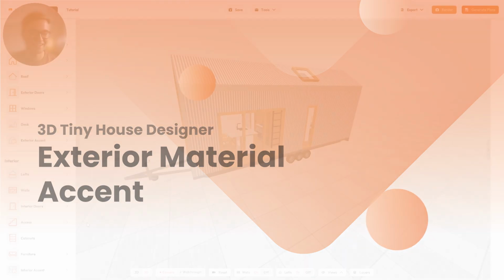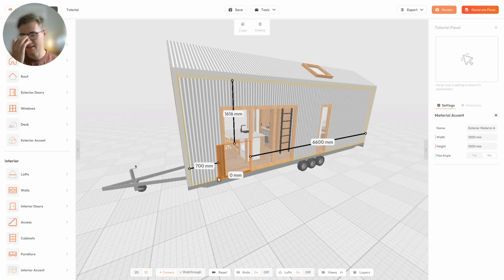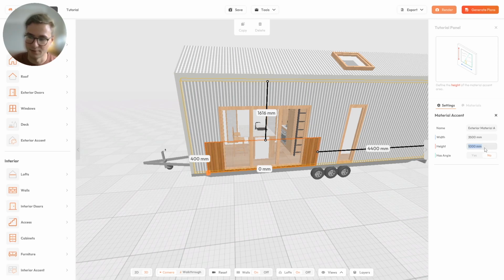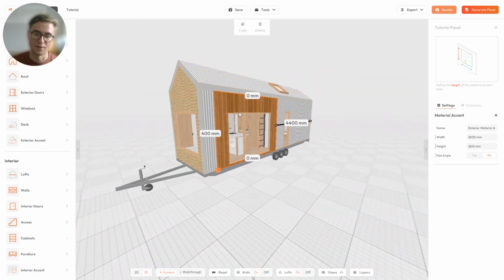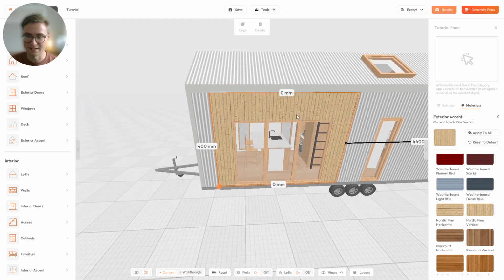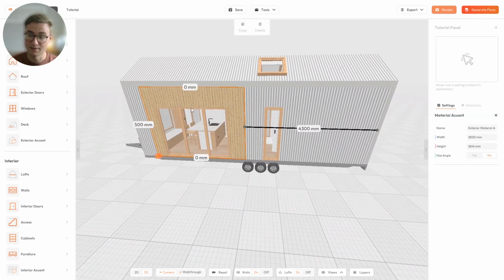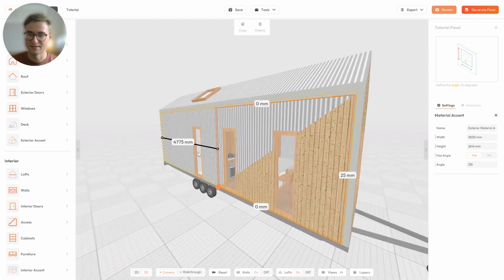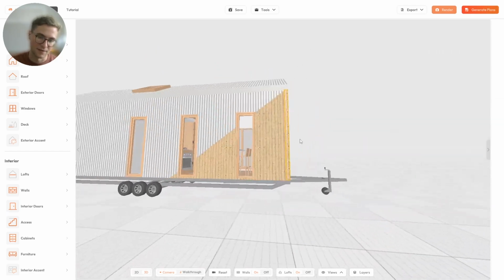Exterior Accent Tutorial - Tiny Easy - 3D Tiny House Designer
In this video I will show you how to use the Exterior Accent.

I will cover how to:
- Add more than one material to the tiny house exterior facade
- Break up the wall with feature materials
- Apply different materials to the Material Accent
- Angle material accent
- Understand the impact of angled material accent that affects the built tiny home

Chapters:
0:00 Place Exterior Accent
0:21 Add more than one material to wall
1:10 Change material of Material Accent
1:58 Angled material accent / exterior cladding
3:00 Tip: Building complexity of angled material changes